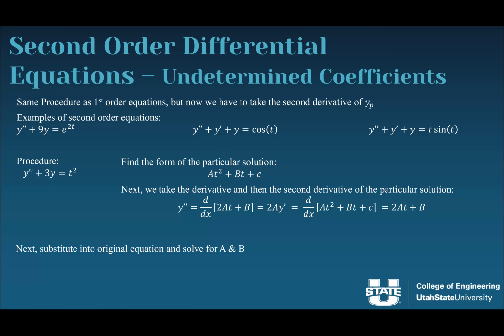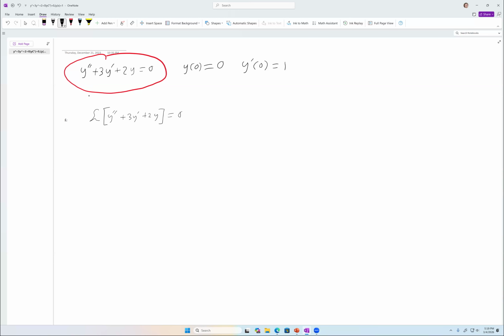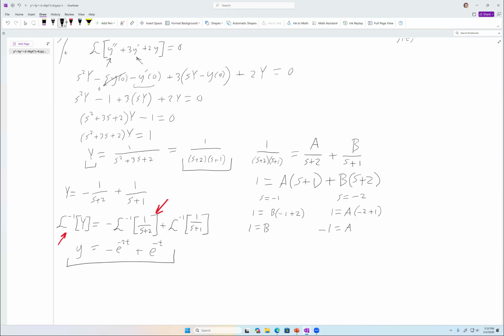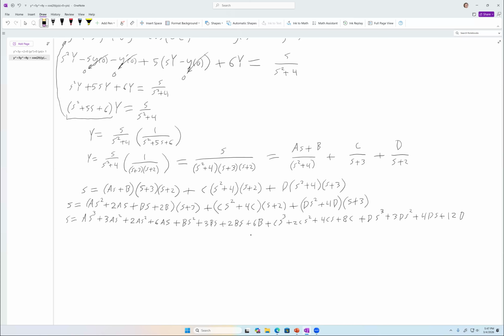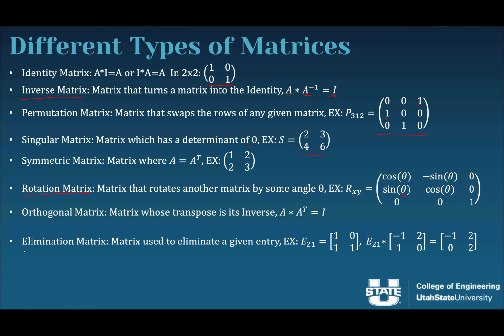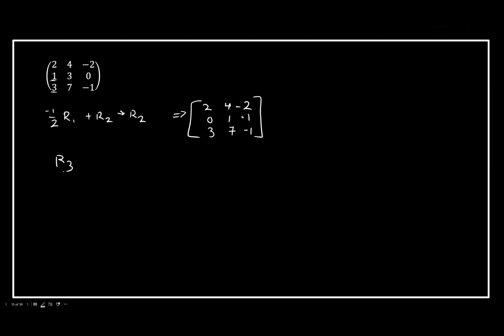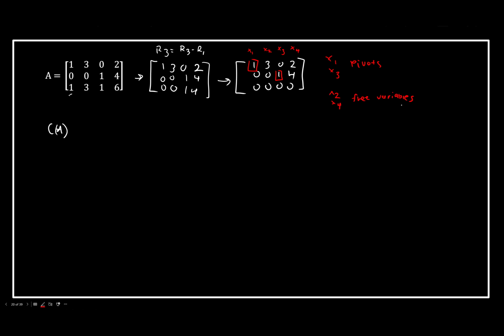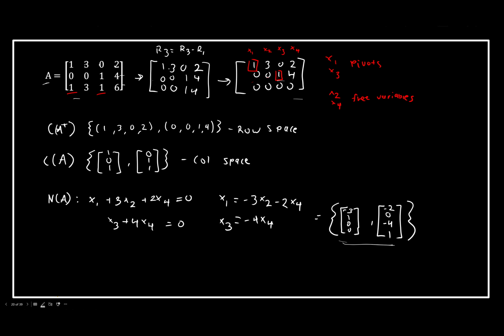Math 2250 Mid-Semester Review (Fall 2025)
This review was held by the Engineering Math Resource Center with help from the Aggie Math Learning Center.

00:00:00 Introduction
00:00:49 Second Order Differential Equations Overview
00:02:13 Review of Common Particular Solutions
00:03:20 Solving 2nd Order Differential Example
00:14:31 Laplace Transforms Introduction
00:15:10 Laplace Transform Example 1
00:33:01 Laplace Transform Example 2
00:55:22 Linear Algebra Introduction
00:55:51 Multiplying Matrixes
00:56:20 Multiplying Matrixes Example
00:56:54 Different Types of Matrixes
01:00:07 Elimination Matrices Example - Eliminating a Single Entry
01:09:43 Elimination Matrices Example - Getting to Upper Triangular Form
01:24:18 The Four Fundamental Spaces
01:25:29 Four Spaces Example